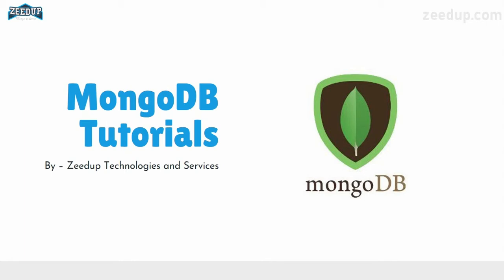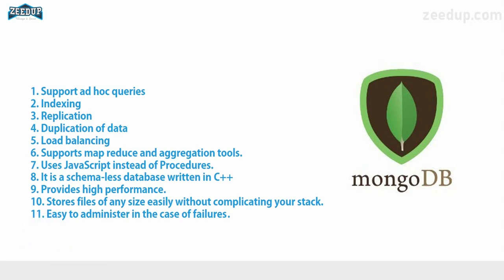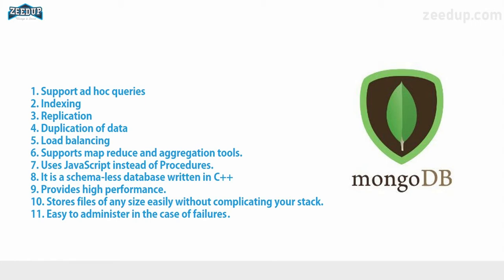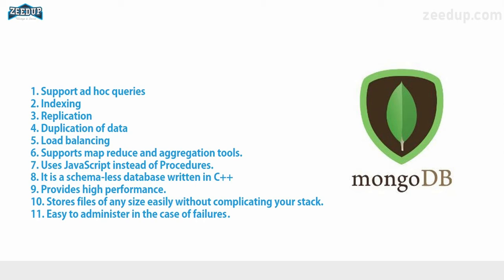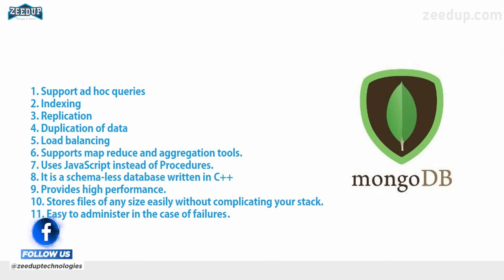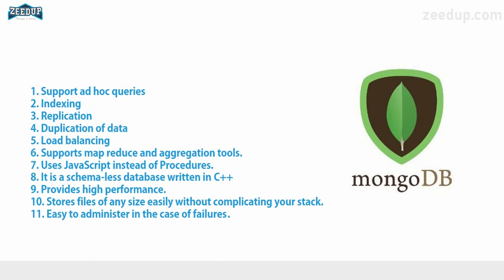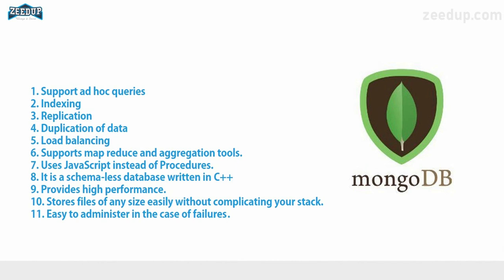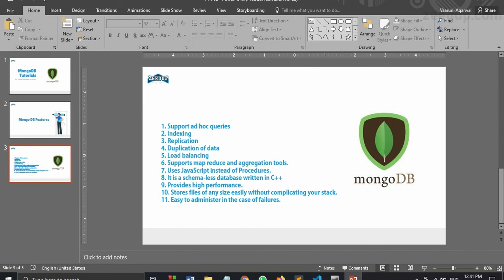MongoDB Features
MongoDB could also be a document-oriented NoSQL database used for top volume data storage. Instead of using tables and rows as within the normal relational databases, MongoDB makes use of collections and documents. Documents contain key-value pairs which are the essential unit of data in MongoDB. Collections contain sets of documents and performance which is that the equivalent of on-line database tables. MongoDB could also be a database which came into light around the mid-2000s.

1. Each database contains collections which successively contains documents. Each document is often different with a varying number of fields. The size and content of each document are often different from each other.
2. The document structure is more in line with how developers construct their classes and objects in their respective programming languages. Developers will often say that their classes aren't rows and columns but have a transparent structure with key-value pairs.
3. The row (or documents as called in MongoDB) doesn’t need to have a schema defined beforehand. Instead, the fields are often created on the fly.
4. The data model available within MongoDB allows you to represent hierarchical relationships, to store arrays, and other more complex structures more easily.
5. Scalability – The MongoDB environments are very scalable. Companies across the earth have defined clusters with variety of them running 100+ nodes with around many documents within the database